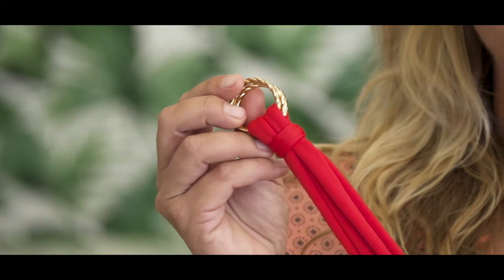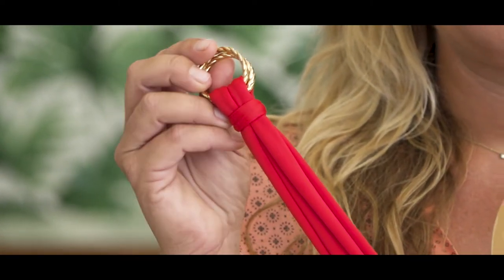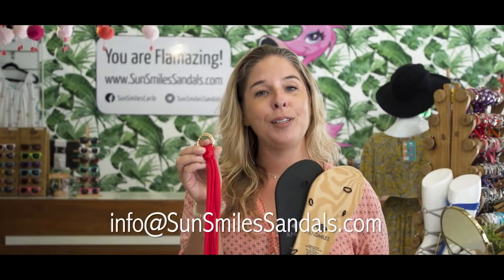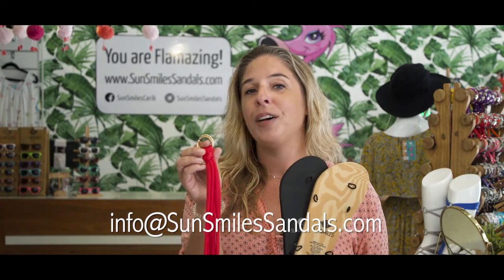How do I keep my sandals in top condition? Tips to keep your SunSmiles Sandals nice and clean!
Are you curious about how you can keep your Sunsmiles sandals with laces in top condition? In this video I am going to tell you more about it.

My name is Nimh and I have some cleaning tips and tricks for you.

The soles of the SunSmiles sandals are made of Memory foam. You can easily clean these soles with a damp cloth with a little soap. I always use a little dish wash liquid myself. You can also use a sponge for stubborn stains. You even get the wood-colored soles as new again!

Not only that, but you can wash the laces in the washing machine at 30 °C. We do use a laundry bag for this because you don't want the rest of the laundry to get tangled up.
However, you can just as easily wash the straps by hand.
When the straps are dry again you can easily tie them back onto the sandals, and you are ready to go!

SunSmiles lace-up sandals are custom designed. This means that you have unique sandals! By changing the laces you can always adjust the color or print of the sandals.
In addition, you can tie the straps in many ways. By tying the straps to the sandals in different ways and tying them around your leg in different ways, you will create a different style each time and everyone will think that you are wearing new sandals every time.

Lace-up sandals are super popular and are a great basic fashion item to add to your wardrobe. You can also travel light on your next trip but at the same time wear another pair of sandals every night!

SunSmiles sandals with interchangeable straps have been around for a while and because of this we have already developed a lot of fun techniques and come up with different ways to wear the sandals.

To help you with this, we have made fun videos that guide you to create all these fun models!